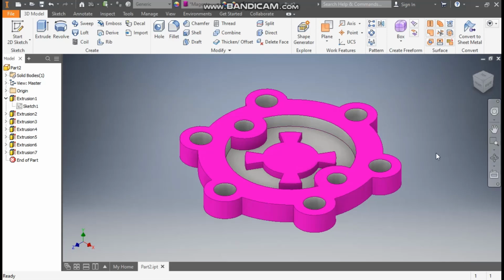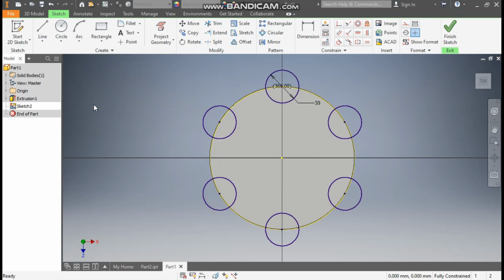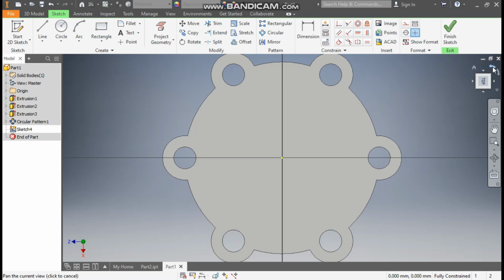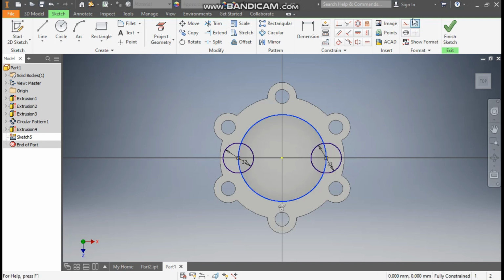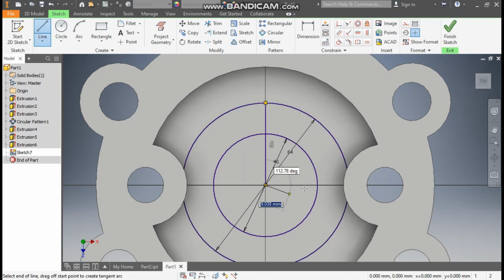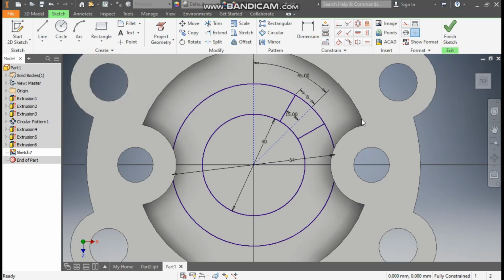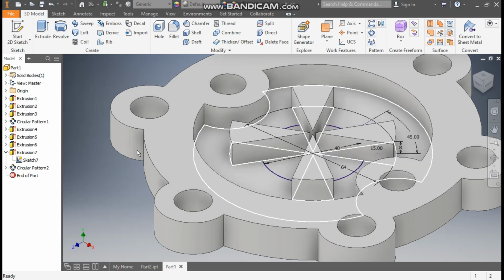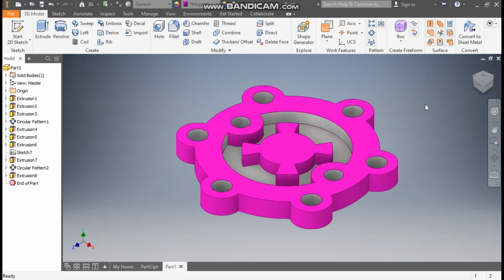3d Pattern Design In Autodesk Inventor Tutorial #388 || Autodesk Inventor 3d Drawing Tutorial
directeditininventor,
derivefeatureininventor,